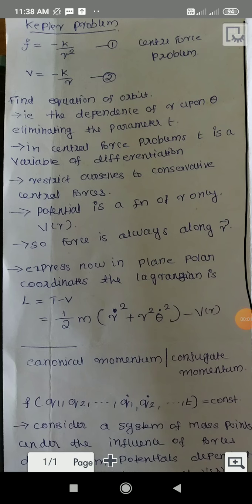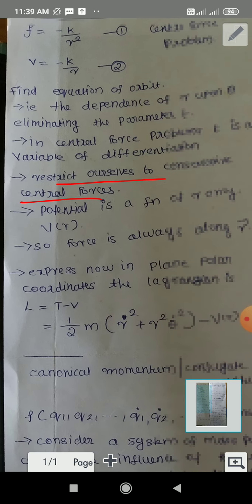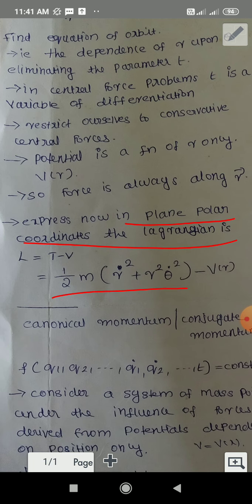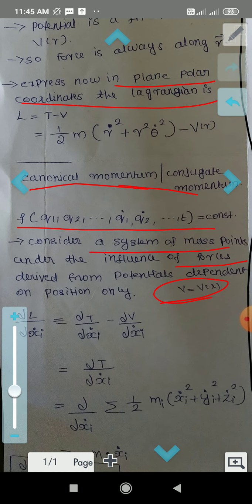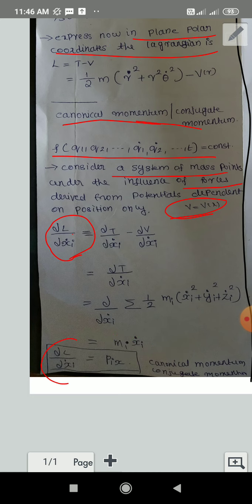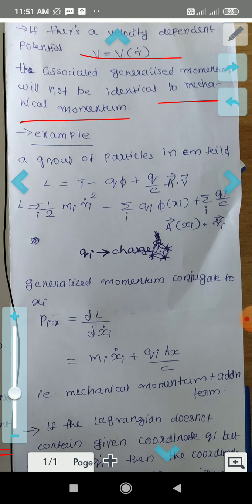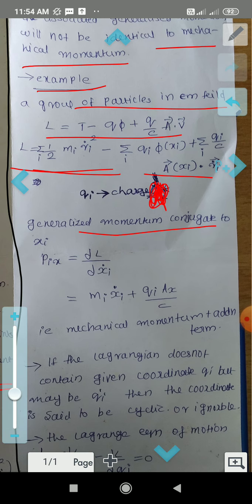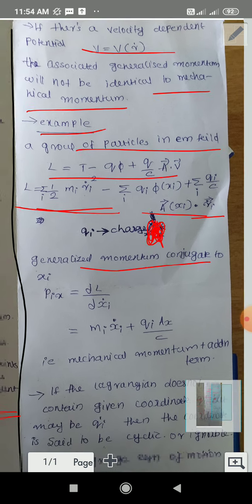classical mechanics cyclic coordinate and canonical momentum